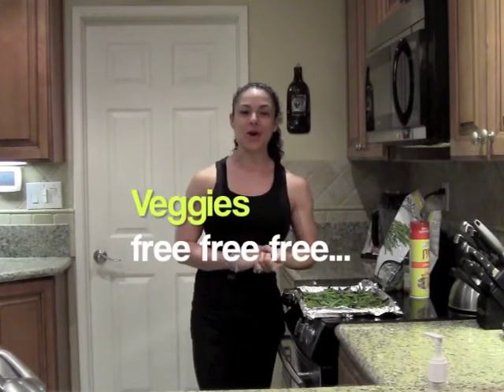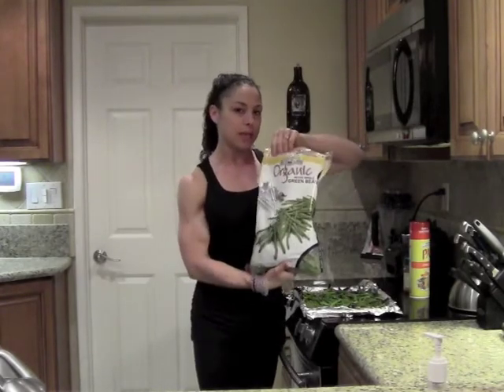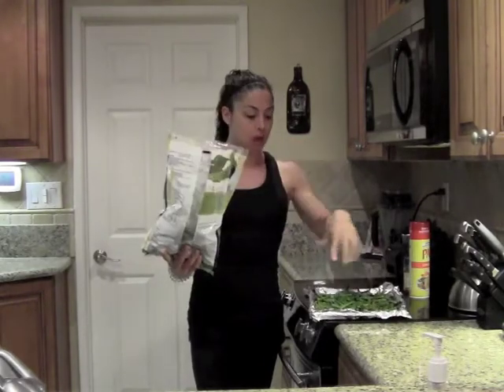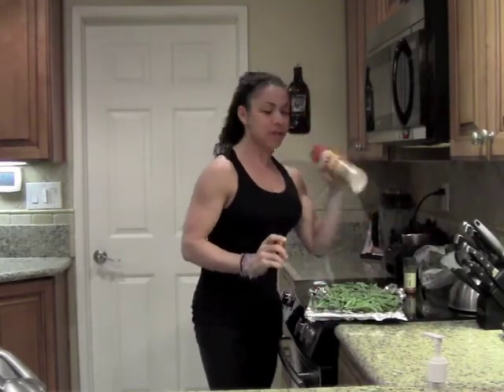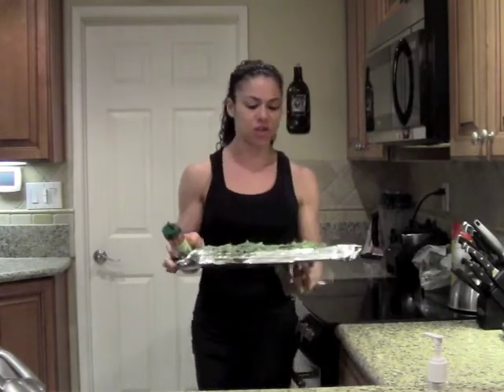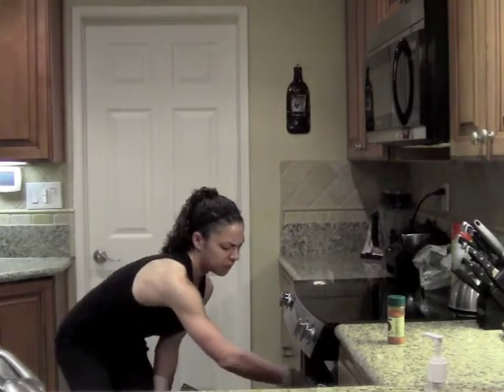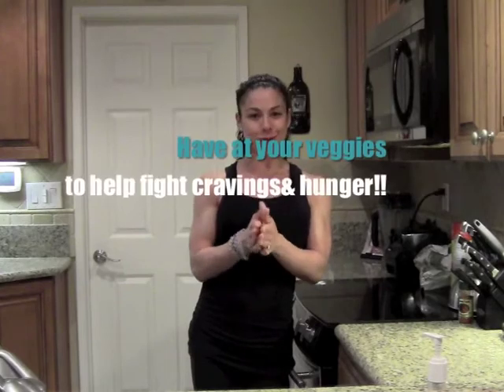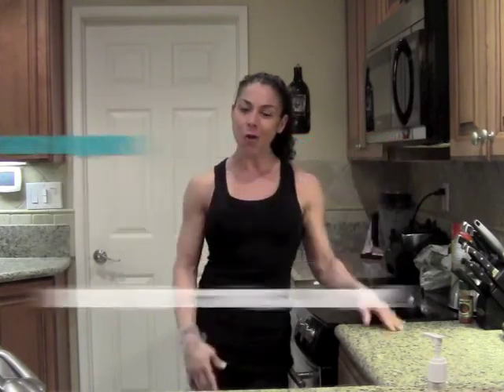Gina Aliotti Fitness Network Healthy Recipes Green Beans and Veggie Preparation